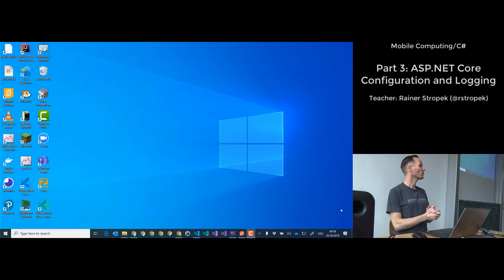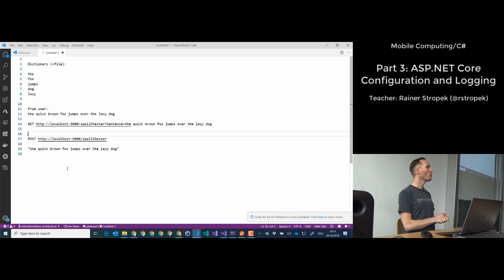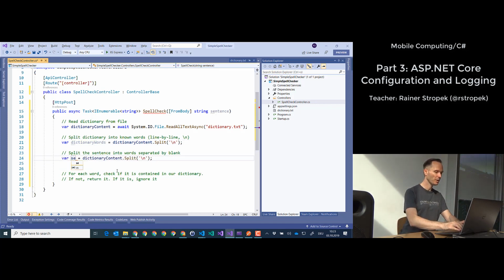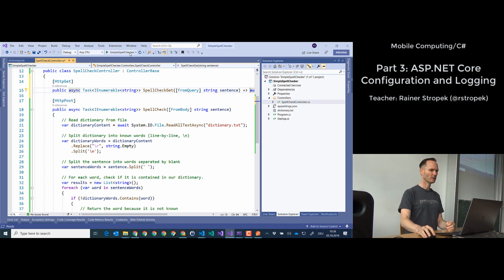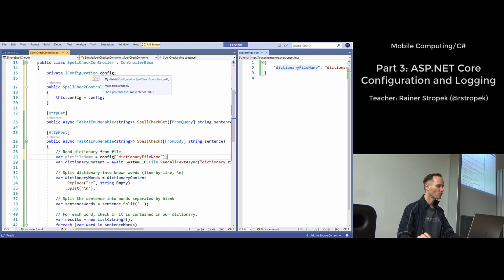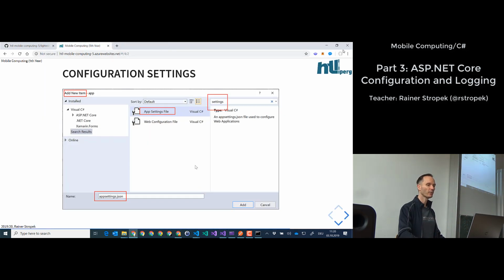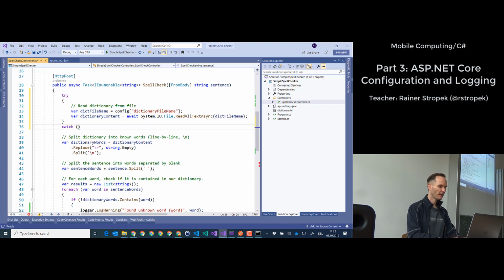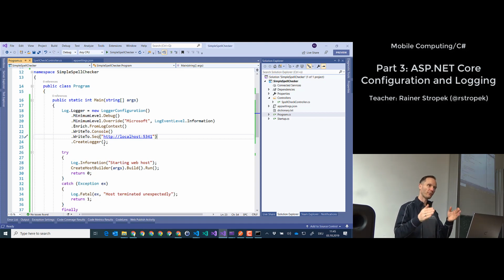HTL Perg: Mobile Computing and C# Course - Part 3 (.NET Core Configuration and Logging)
This year, I give two courses at HTL Perg, a college for computer science: Software Engineering with C# and Mobile Computing. In both courses, I teach C#. This is the recording of the course.

This third lecture covers basics of ASP.NET Core configuration management and logging. We start with a repetition of ASP.NET Core basics by creating a sample app. In the second part, we add configuration and logging to the app.

00:00 Recap of ASP.NET Core basics (example)
39:15 Adding configuration and logging